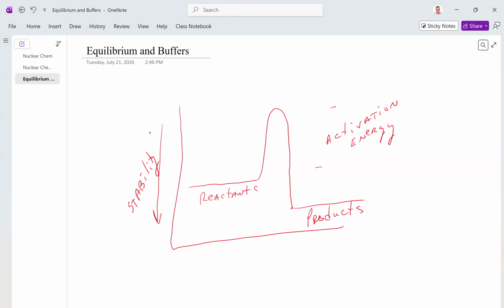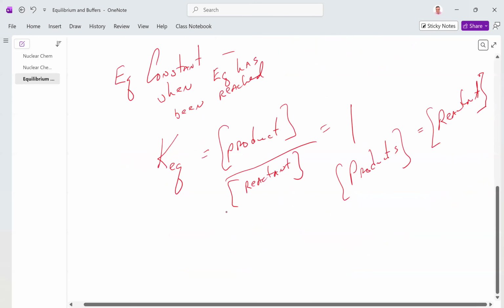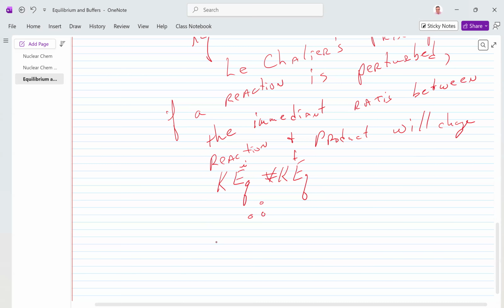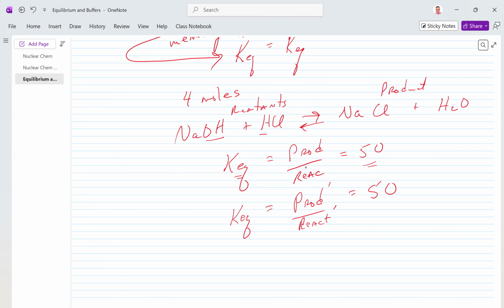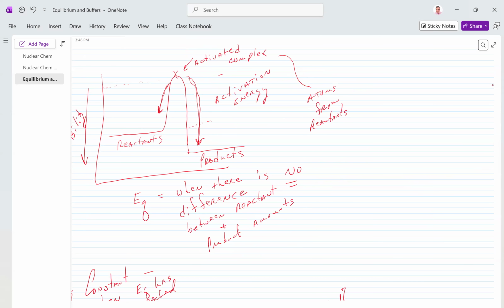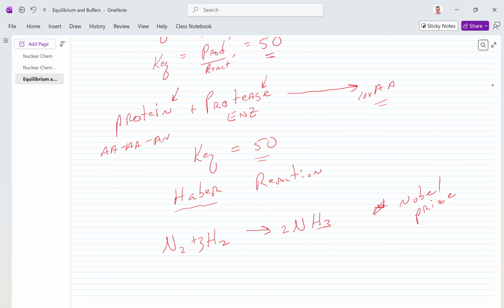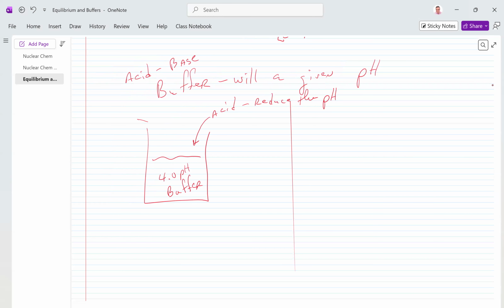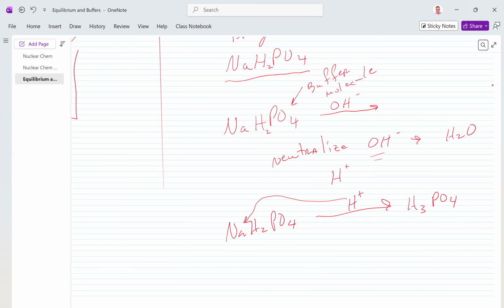video unit 2 equilibrium 7 21 26